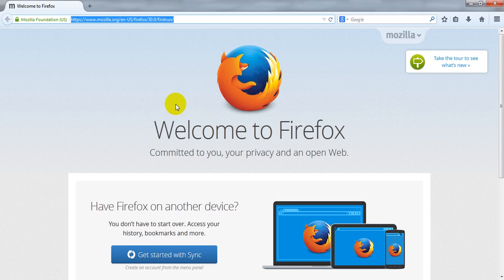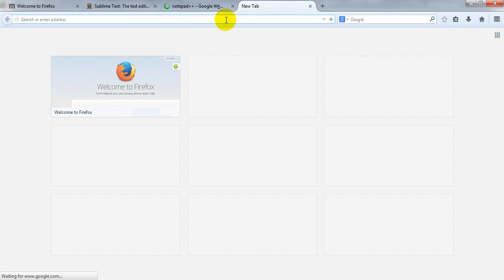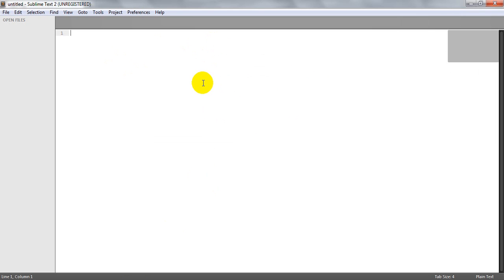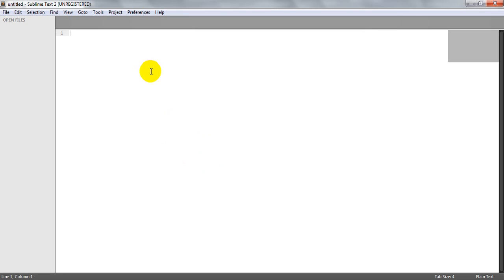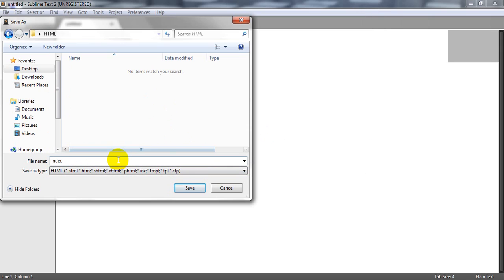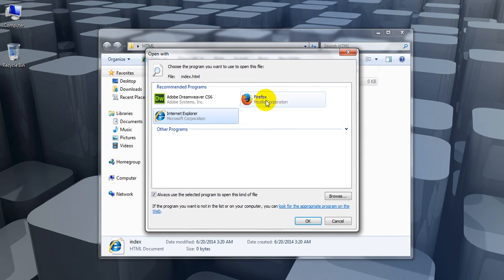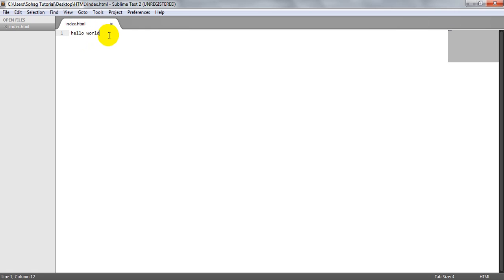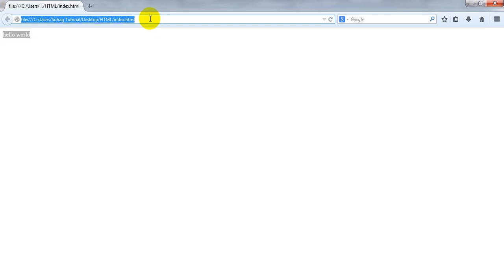1. HTML & HTML5 Introduction to web design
Welcome to my video tutorial. This tutorial is describe about the website design introduction. If you learn website design course you can become a professional website designer, freelance web page design or get a job in a design company. Follow step by step tutorial to learn professional web programming course.